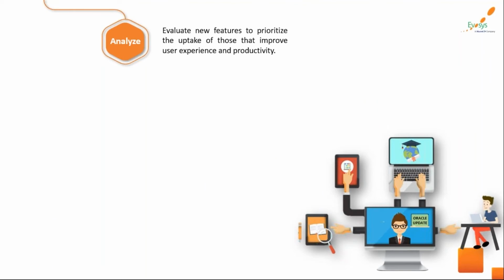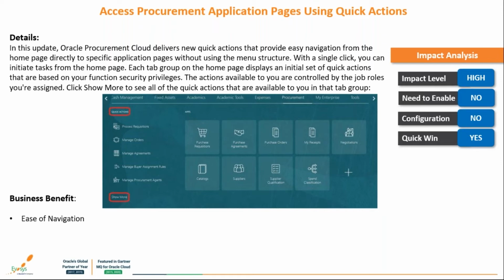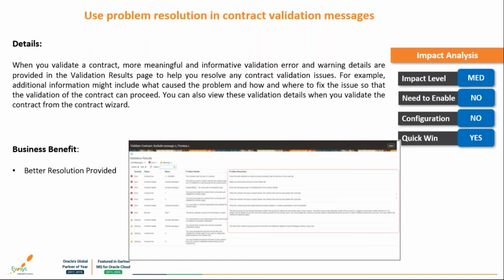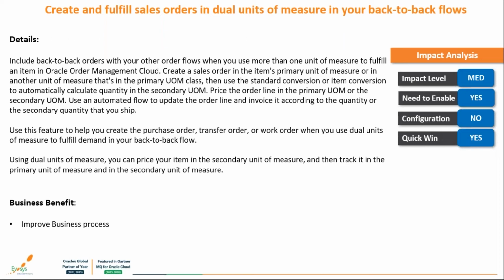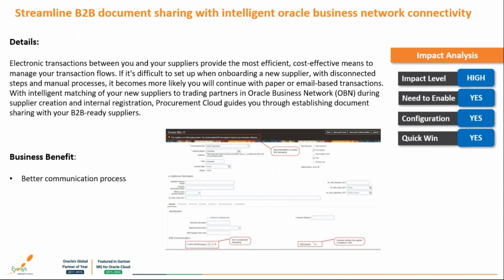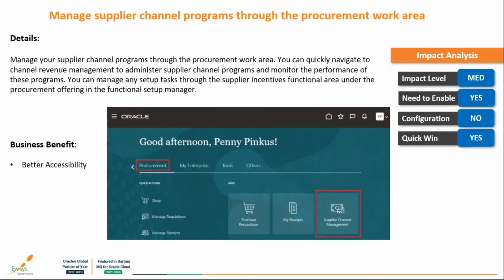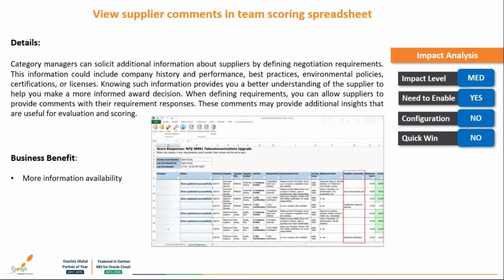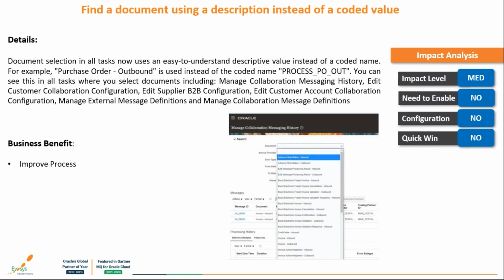Live Advisory Webinar: 21D Supply Chain Management (Procurement & Advanced Procurement)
Every quarter Oracle releases a new update that comes with new functionalities, features and bug fixes.

We are pleased to invite you for a series of informative and interactive webinars that delve into the details of Oracle’s latest quarterly update -- 21D and how you can leverage it in your organization. Designed exclusively for Oracle Cloud customers who wish to be future-ready, these sessions will proactively provide you with knowledge that you can apply to the latest release.

During this webinar series, our Oracle Cloud experts will provide insights on how your organization can derive the maximum value from this update.